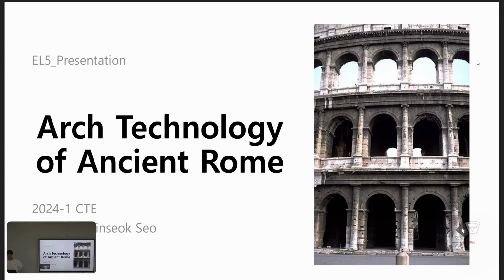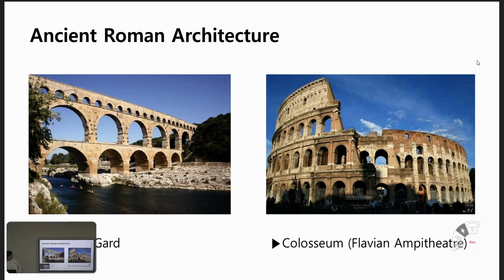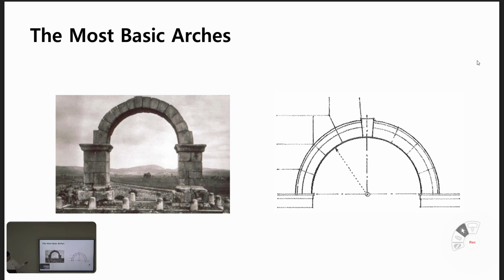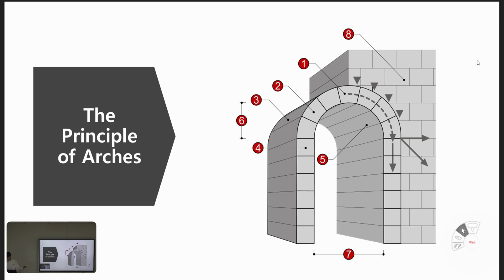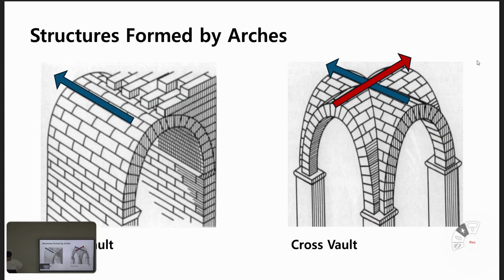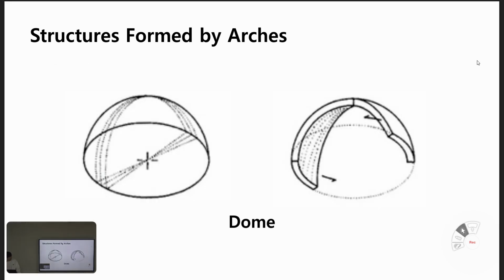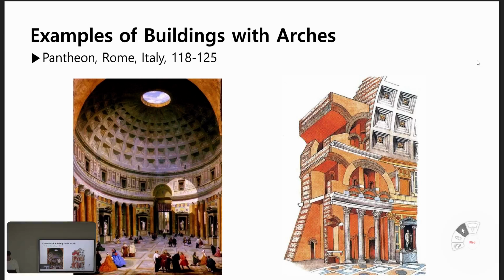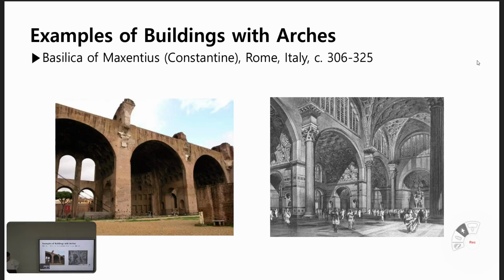2024년 1-2학기 CTE Presentation Contest Gold - 서*석